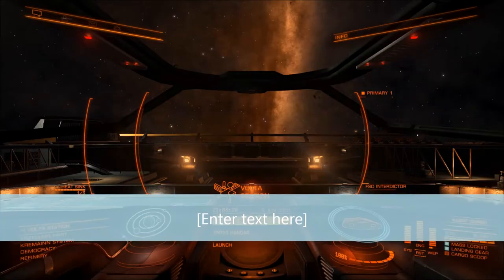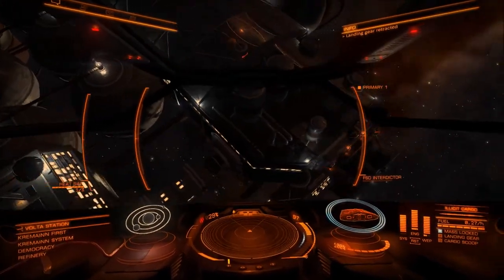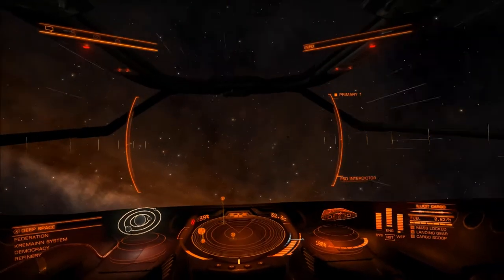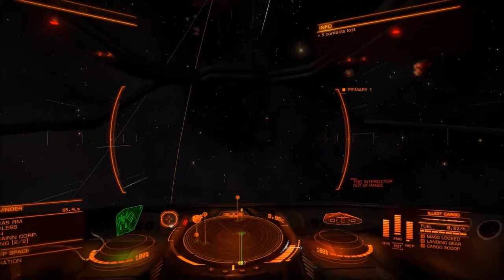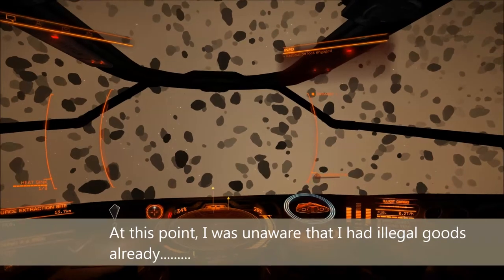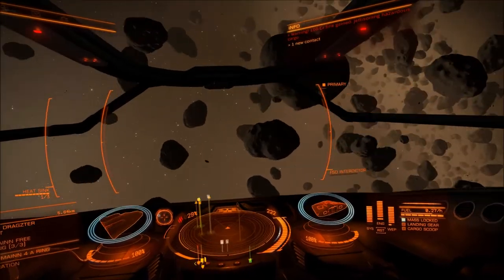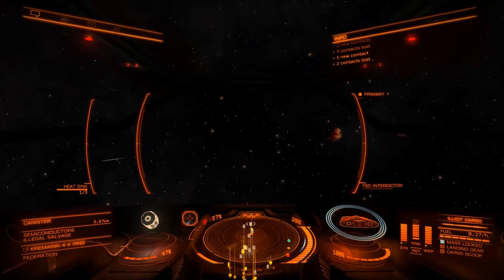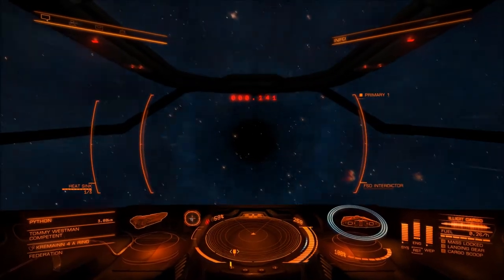ELITE Dangerous 1 Intro to game, let's kill Pirates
In this first episode, we launch from an outpost and head to a Resource Extraction Site, where I realize its always good to dump illegal cargo BEFORE being scanned by the Feds, we take a piece out of a WANTED Asp, then take some of his dropped cargo and smuggle that safely into a station.